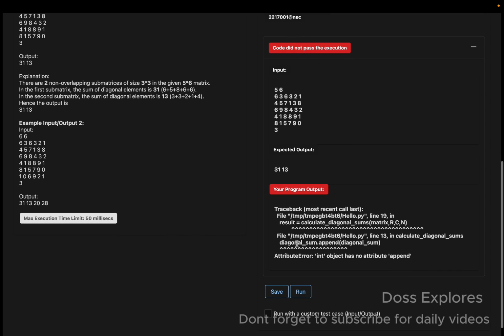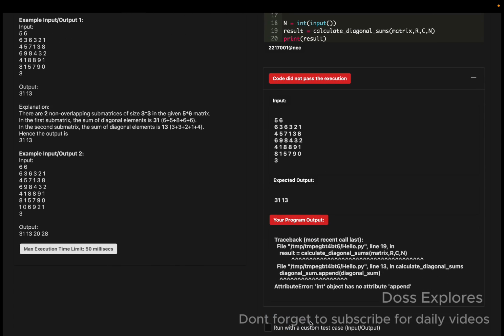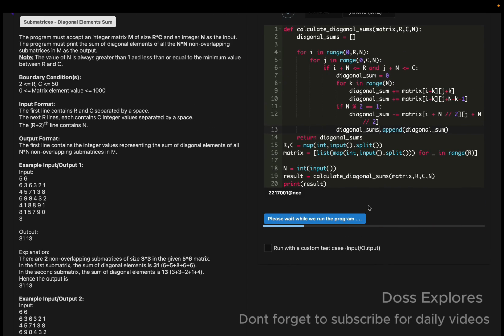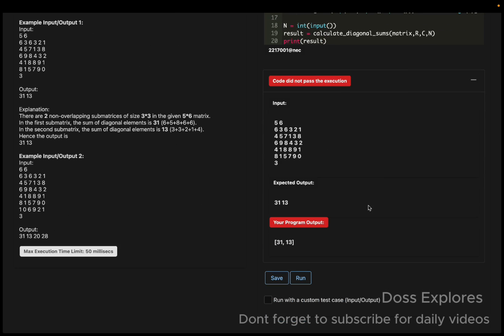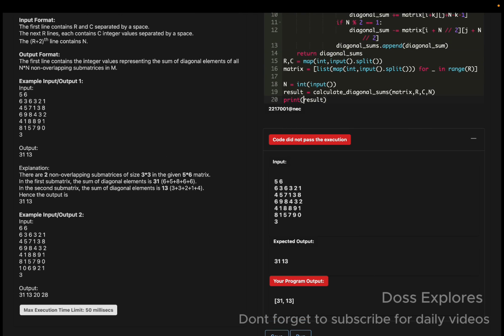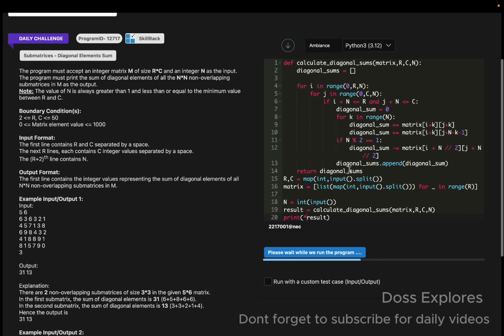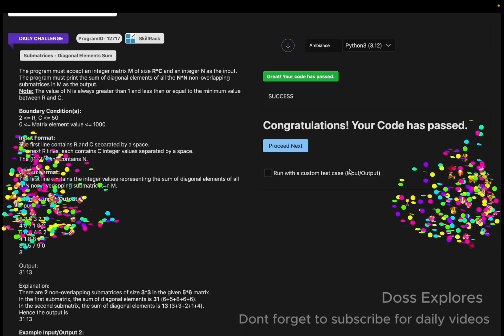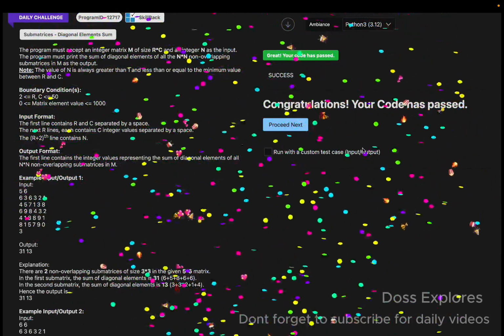SkillRack Daily Challenge Python Solutions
🚀 In today's video, I will solve coding problems in Python. I'll guide you through each problem, explain the logic behind the solution, and provide clear, step-by-step explanations. Whether you're a beginner or an advanced coder, you'll find value in understanding how to tackle coding challenges efficiently.

I also share coding challenges, tips, and exclusive content on my Discord server. Join now for a chance to participate in daily challenges, interact with fellow coders, and win exciting rewards!